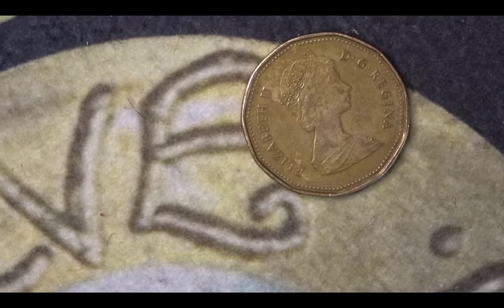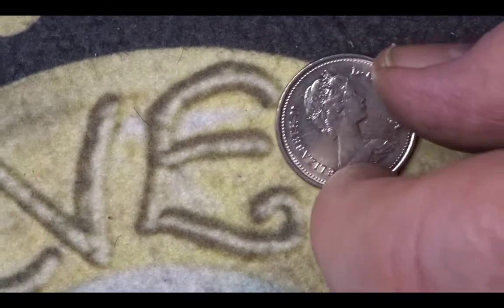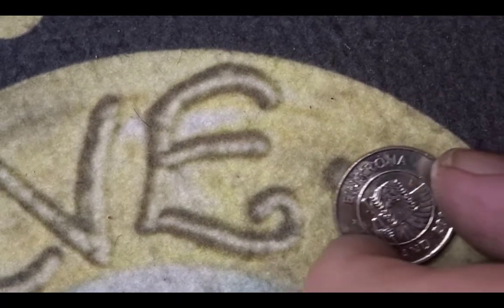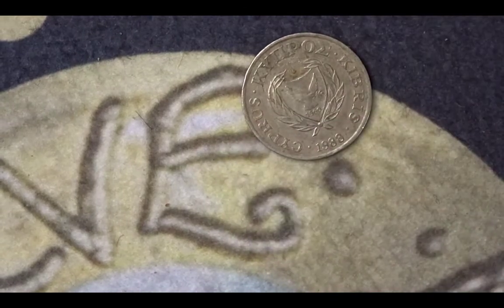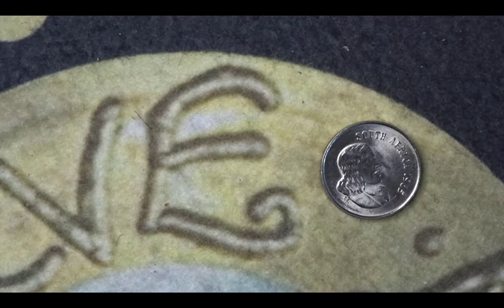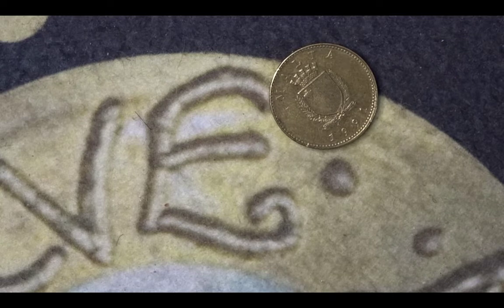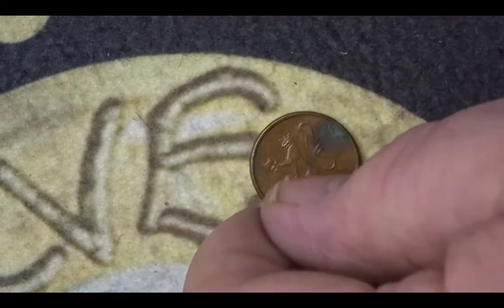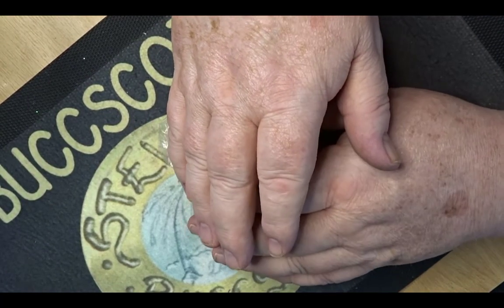Video 303 ACH 19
This video is a review of the coins from ACH15

Steve